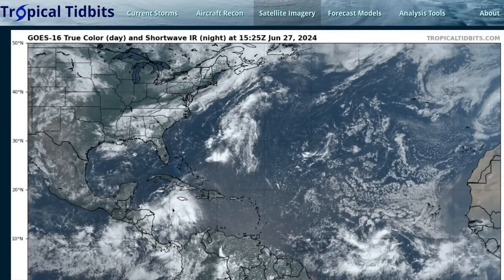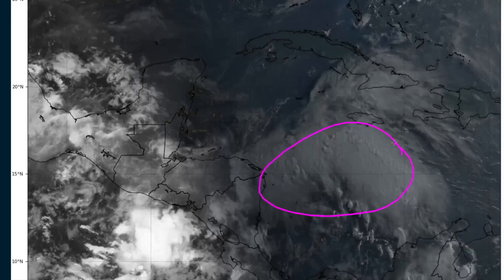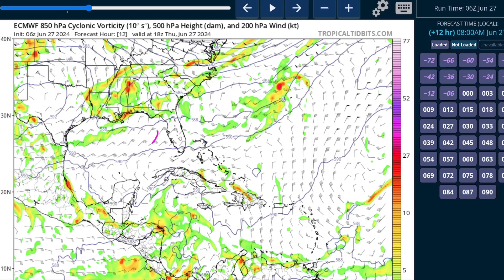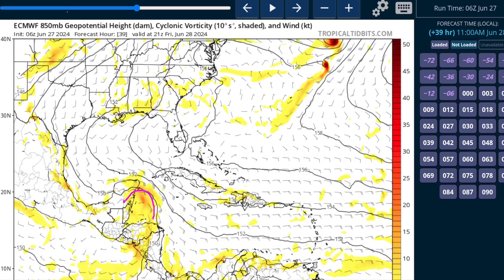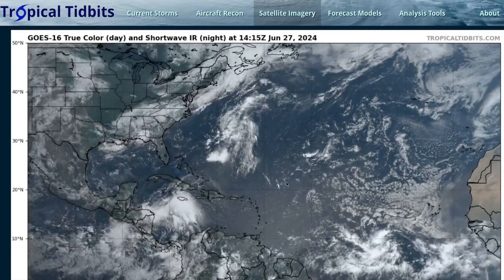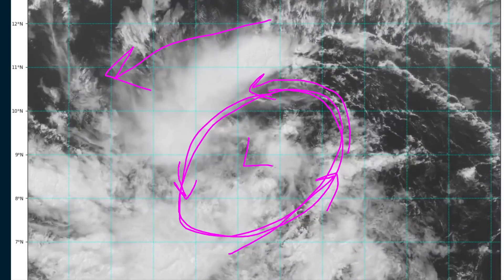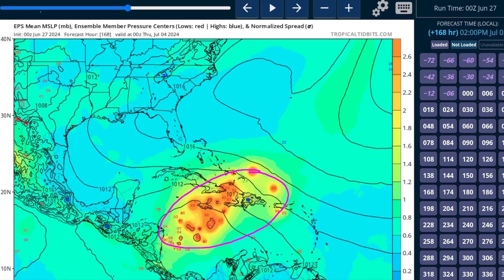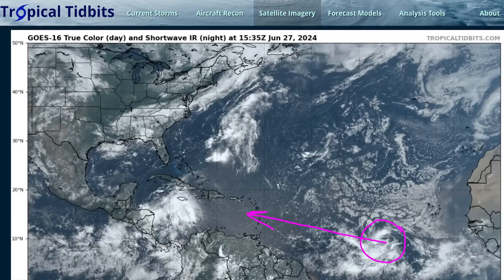[Thursday] Watching Tropical Waves in the Caribbean and East of the Caribbean for Development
00:00 Invest 94L
03:49 Invest 95L